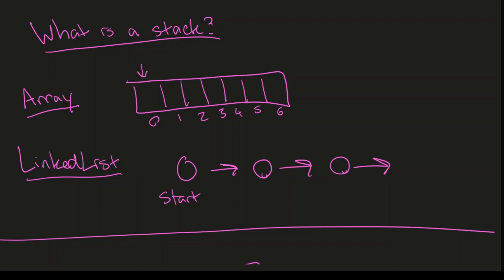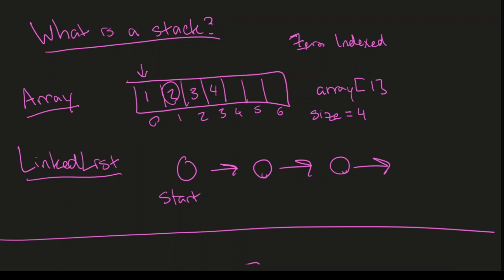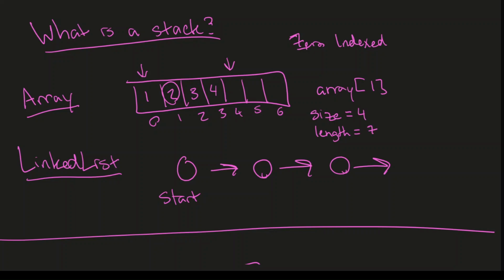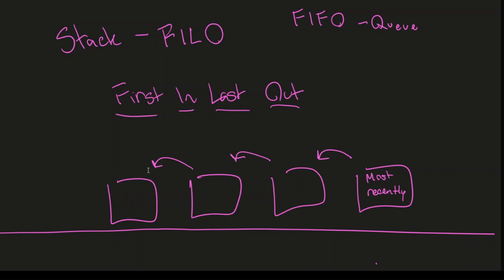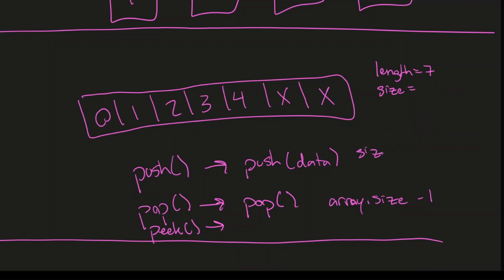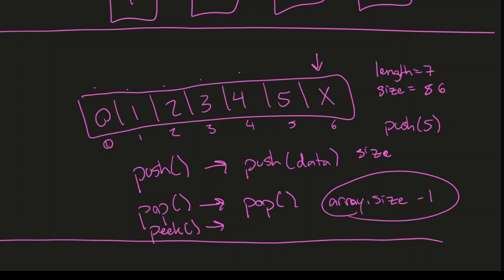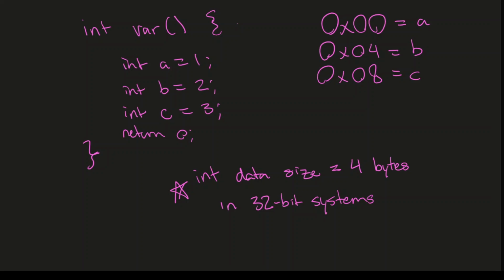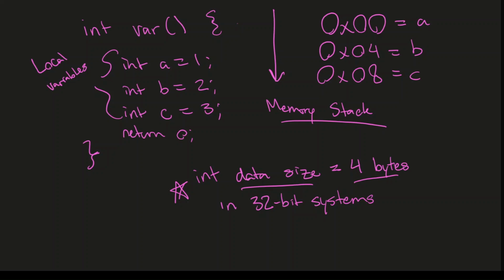The Stack Explained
Learn about what a stack is and how it works!